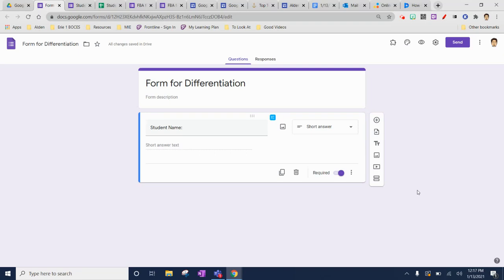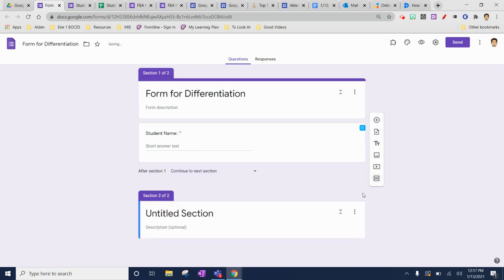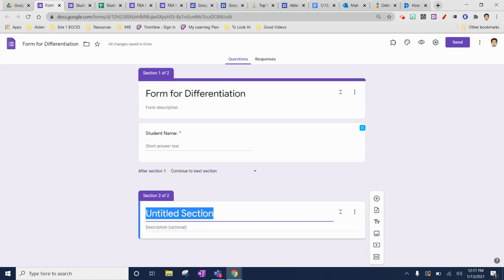Creating Sections Within Google Forms for Differentiation